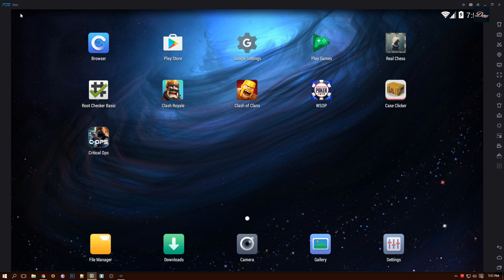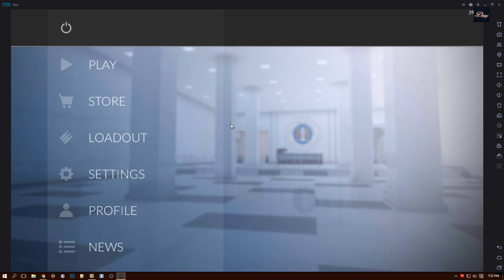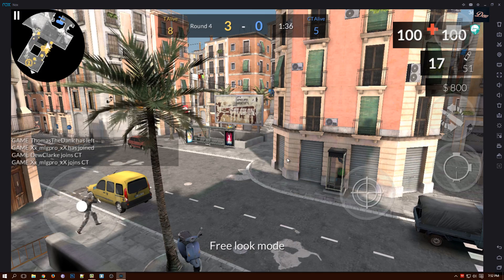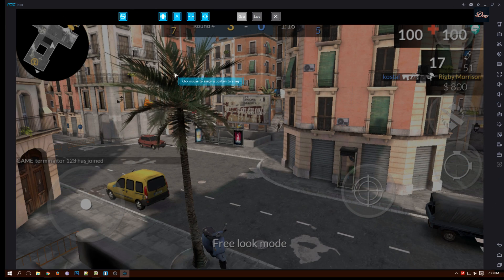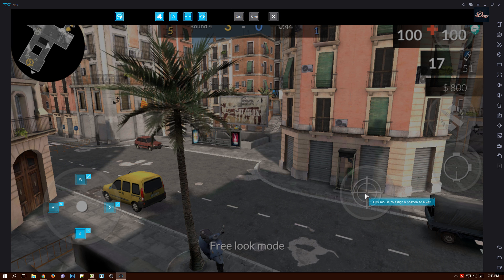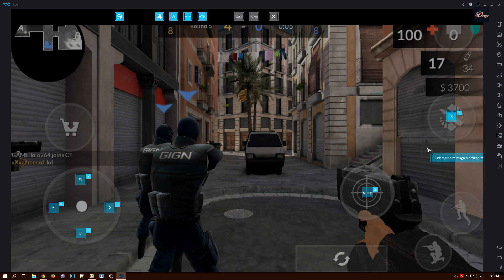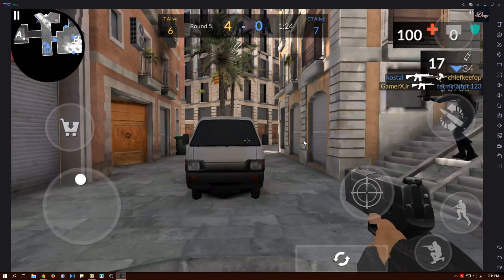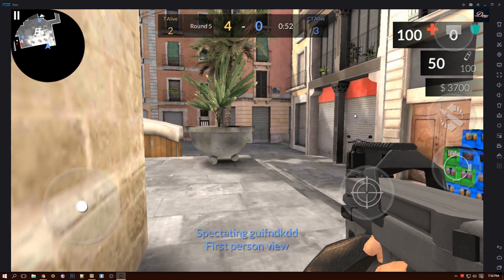How to play Critical Ops on PC with Keyboard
How to play Critical Ops on PC with Keyboard. This method is very easy to do.